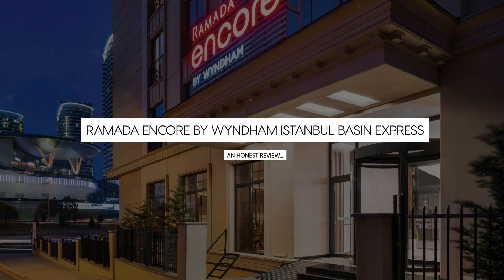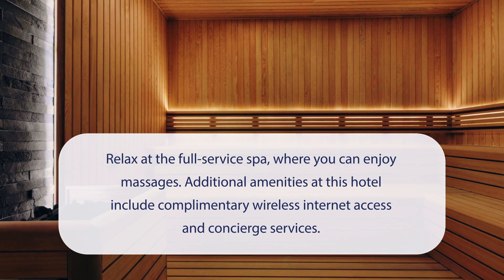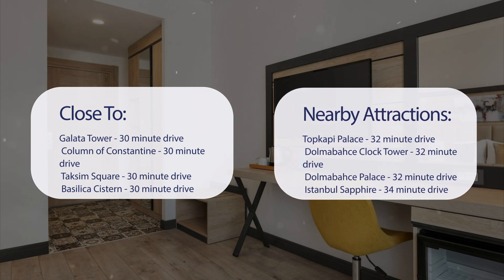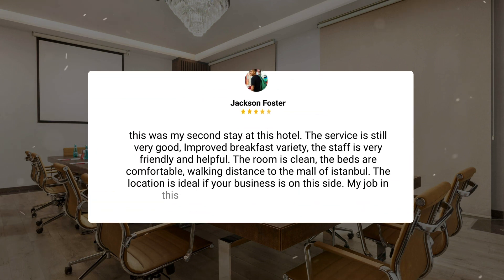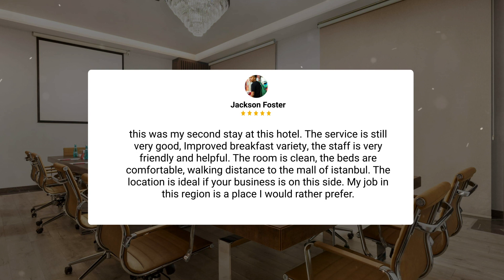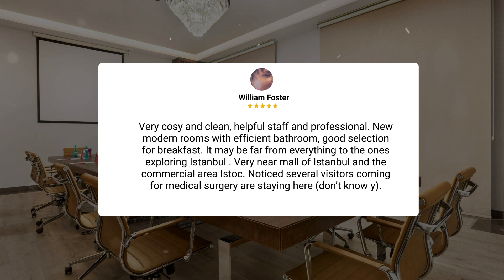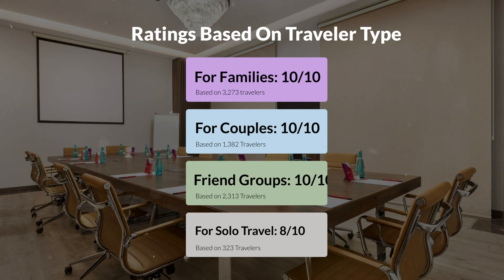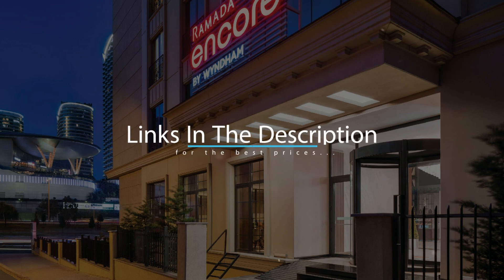Ramada Encore By Wyndham Istanbul Basin Express Istanbul Review - Should You Stay At This Hotel?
In this video, we reviewed the Ramada Encore By Wyndham Istanbul Basin Express Istanbul based on its price, quality, value for money, and more. We also gave it ratings based on the travel type and more.

Additionally, we'll provide you with insights into the nearby attractions and activities that you can enjoy during your stay at Ramada Encore By Wyndham Istanbul Basin Express Istanbul. Whether it's exploring the local culture, sightseeing, or shopping, we've got you covered.